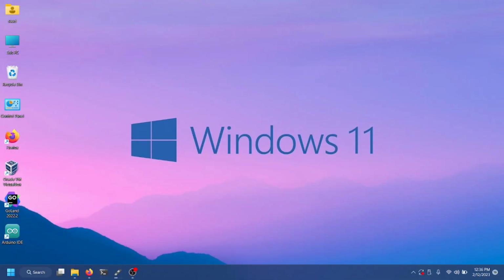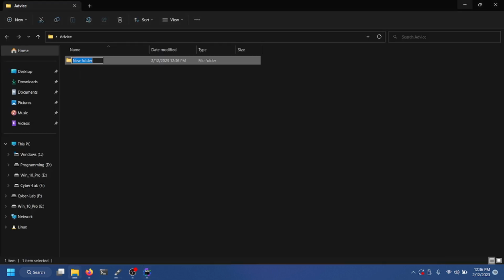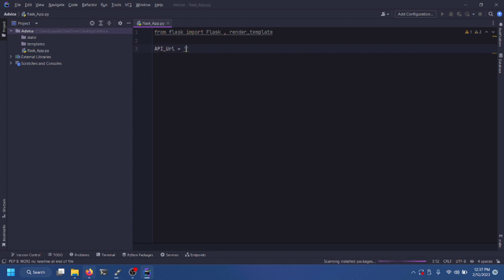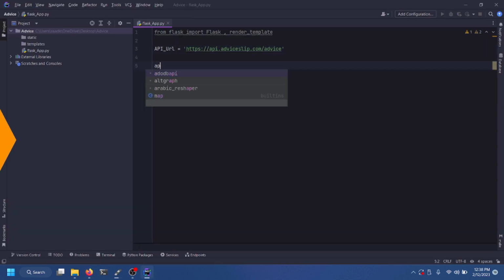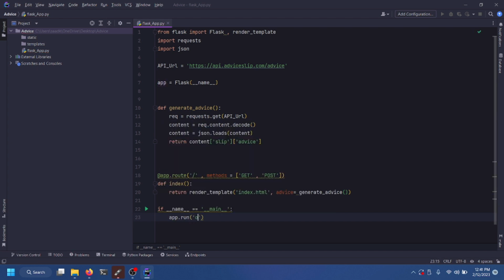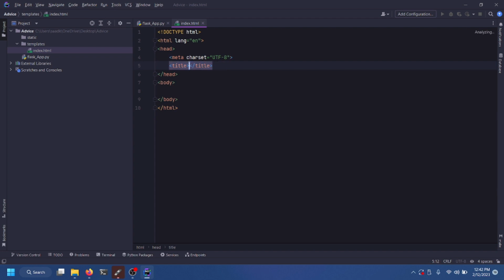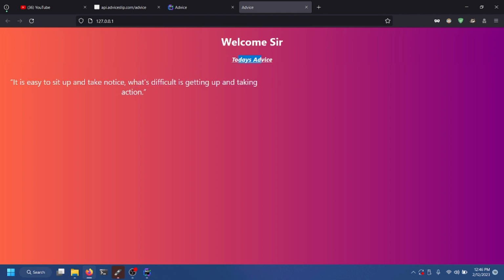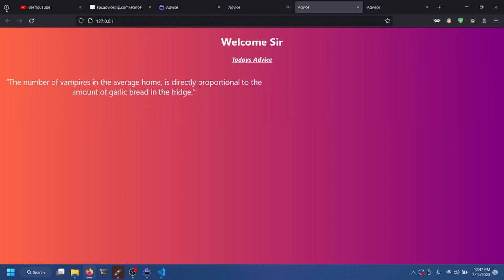Create an Advice generator web app with Flask | Stay motivated while programming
This app uses an requests modules of python3, it scraps the content returned by the Api and with the help of Jinja Template it displays the advice on out HTML page.
Remember to add all of your CSS files to static/ directory, and HTML pages to /templates.

A student and a part time developer | cyber security engineer